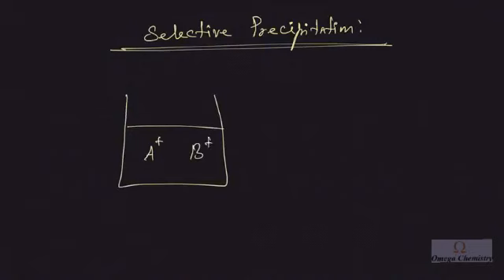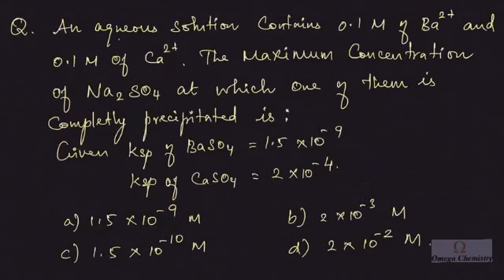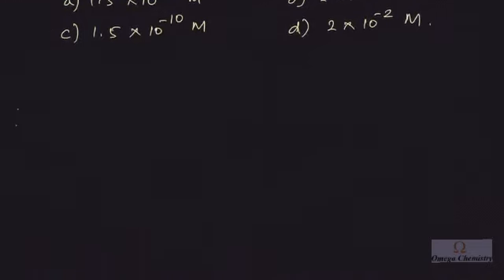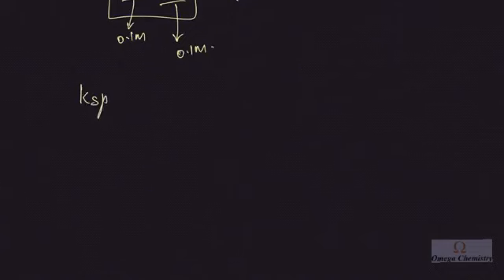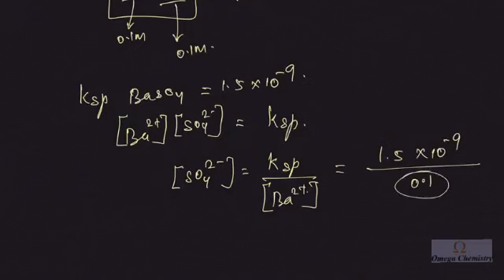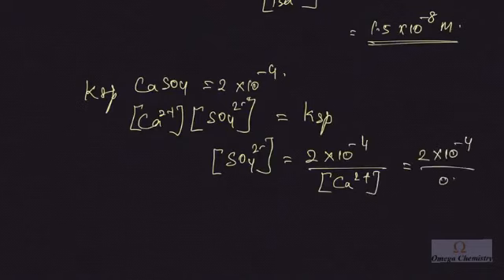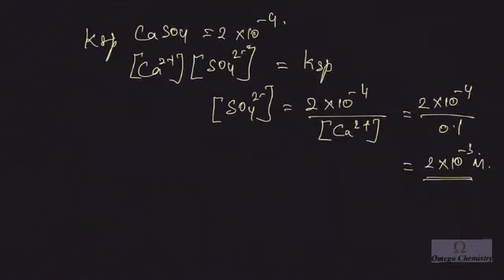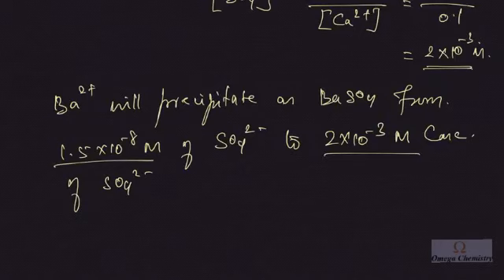Selective precipitation - for JEE | BITSAT | NEET